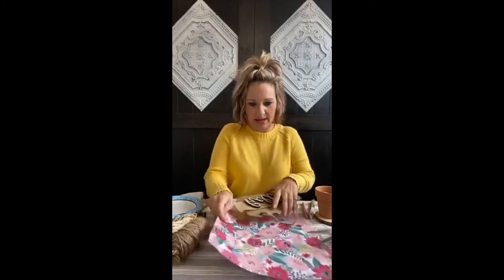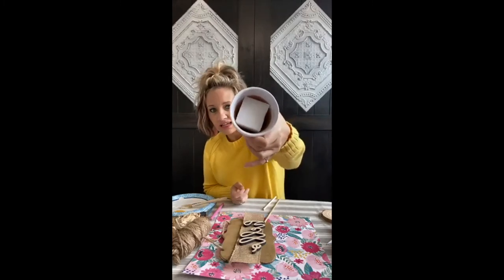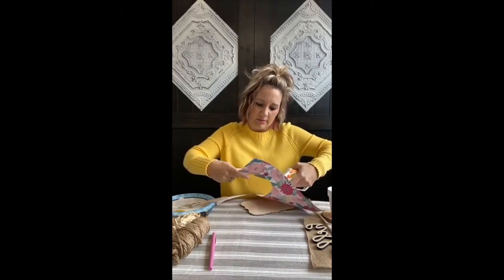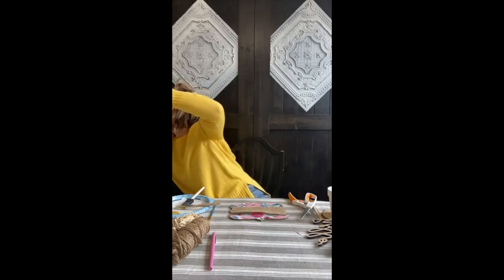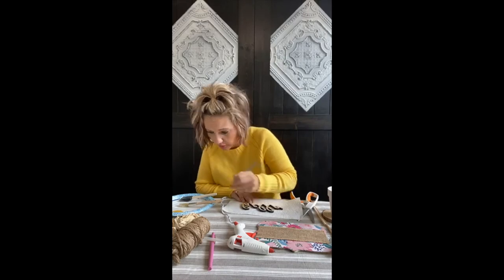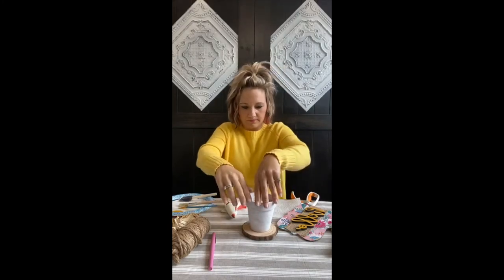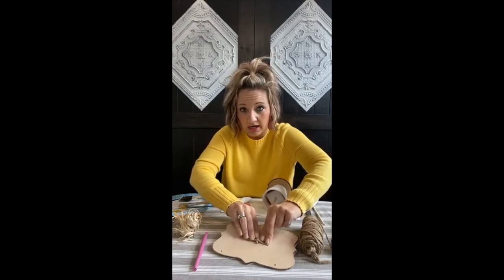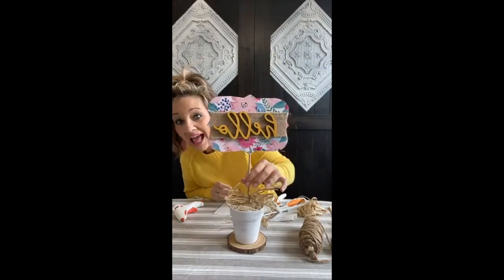DIY Spring Flower Pot Craft - EASY & BUDGET FRIENDLY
Today on a Facebook Live, I made this ADORABLE Flower pot craft... and y'all, it turned out even better than I could have expected! I hope y'all enjoy it, and let me know what y'all think down in the comments!
Thank you SO MUCH for clicking on this video and supporting my channel! If you like what you see, be sure to check me out on all the other places I’m hanging out at on the internet! ---

DID YOU KNOW I HAVE AN ONLINE BOUTIQUE??